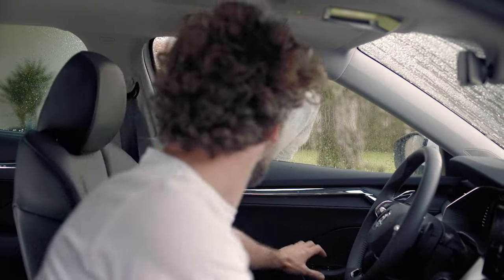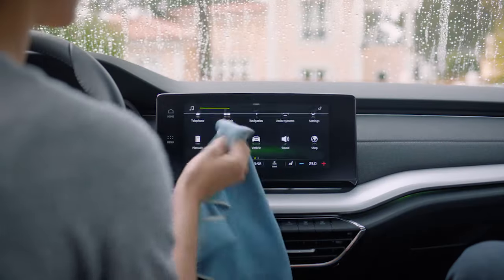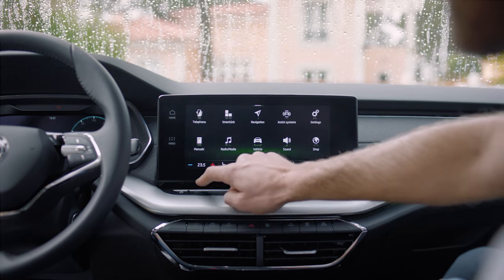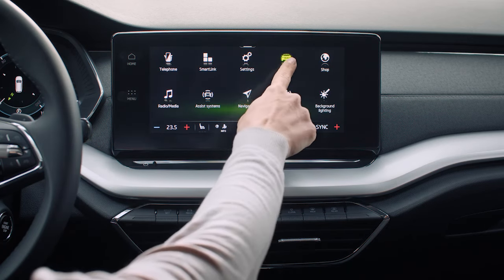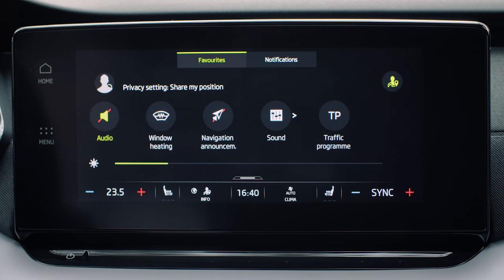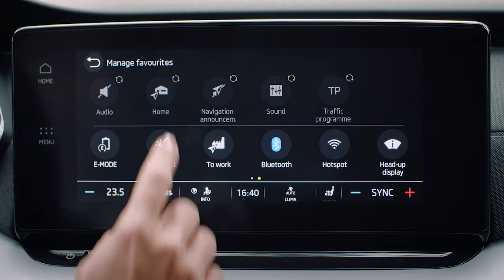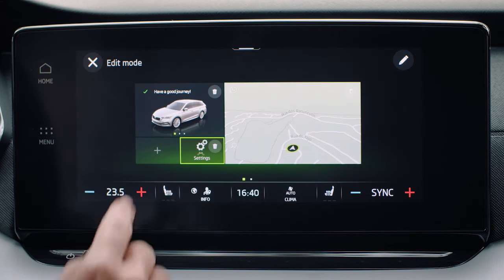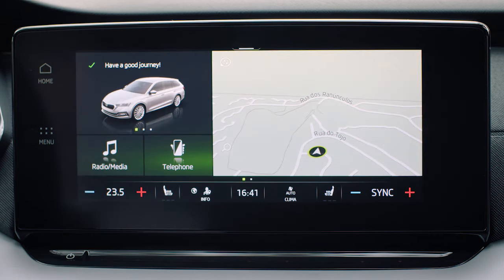ŠKODA OCTAVIA: How to use Infotainment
No, it’s not that sci-fi comedy. But actually it’s fun based on science. Our new infotainment display - which we at ŠKODA call MIB - makes the most out of touch screen technology, so you can operate it more intuitively and create your own interface that meets your needs and preferences. See this video to find out more about the fun and the science of it.

More here: (use your UTM link)